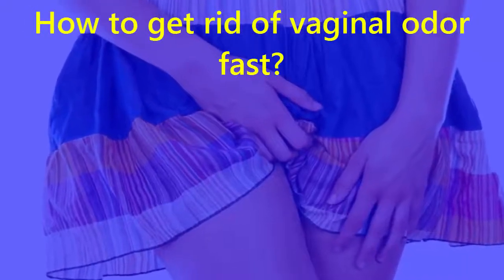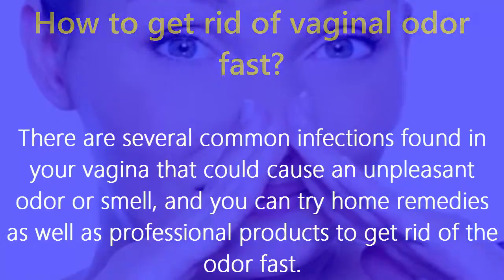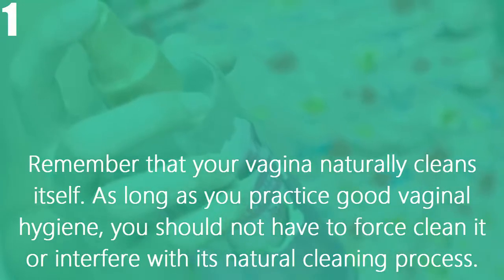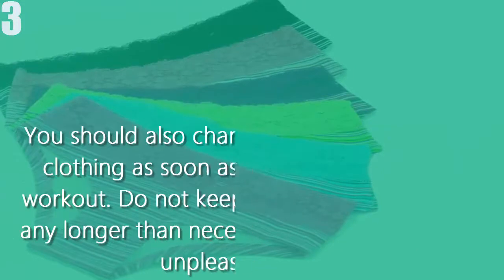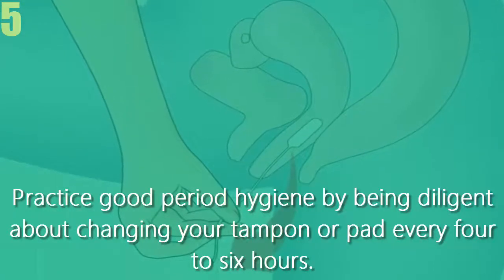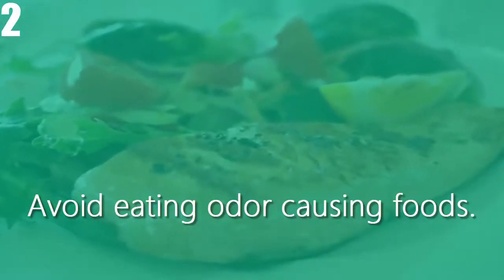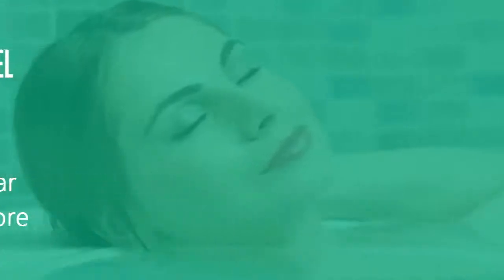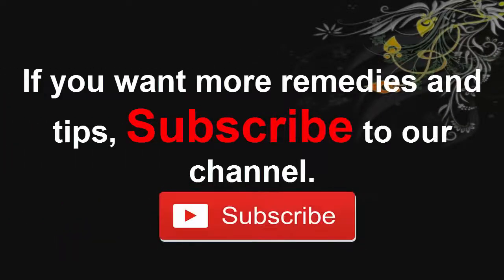How to get rid of vaginal odor fast Get Rid of Feminine Odor and Discharge At Home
It’s normal for your vagia to have a slight odor. But if you feel your vagia has a strong odor, such as a fishy smell or an unpleasant smell, it could be a symptom of another health issue or problem.The odor may be accompanied by other symptoms like itching, burning, irritation, or vaginal discharge. In general, if you have vaginal odor without other symptoms, the odor may not be abnormal. There are several common infections found in your vagia that could cause an unpleasant odor or smell, and you can try home remedies as well as professional products to get rid of the odor fast.

List of vaginal odor treatment.

Method 1.Practicing Good Vaginl Hygiene.

Number 1.Do not douching.
Douching, which is when you force water or a cleaning agent in your vagin, can actually remove the healthy bacteria in your vagia and can push an infection (if one is present) into your uters, making your condition worse.You should also avoid feminine sprays, which are another form of douching that can irritate your vagina or lead to an allergic reaction.

Remember that your vagna naturally cleans itself. As long as you practice good vaginl hygiene, you should not have to force clean it or interfere with its natural cleaning process.

Number 2.Rinse your vagia during your shower or bath.
Be sure to keep your vaginal area clean by using water and mild, unscented soap, like Cetaphil, to rinse your vagia, including your labiia. Avoid using harsh soaps on your vagia, with scents, as they can irritate the delicate skin in this area.

Number 3.Wear loose clothing and cotton underwear.
This will increase airflow to your groin, especially when you are working out or sweating and prevent moisture buildup, which can then reduce any odors due to sweating or bacteria.You should also change out of your workout clothing as soon as you are finished your workout. Do not keep wet, sweaty clothes on any longer than necessary, as this can lead to unpleasant odors.

Number 4.Wipe front to back after going to the bathroom.
Prevent spreading bacteria from your bottom to your vagina by wiping from the front to the back after a bowel movement. This will ensure your vagina is free of bacteria that could cause odors and a possible infection.

Number 5.Change your tampoon or pad every four to six hours.
Practice good period hygiene by being diligent about changing your tampoon or pad every four to six hours. This will prevent a buildup of odor and ensure your vagin does not get irritated during your menstrual cycle.

Method 2.Using Diet and Natural Remedies.

Number 1.Eat yogurt to promote the growth of yeast.
Yogurt contains naturally formed probiotics that can help balance your bacterial secretions in your vagin and in the rest of your body. If you have recurring yeast infections, eating yogurt every day is good, healthy option for eliminating vagin odor caused by yeast infections.

Number 2.Avoid eating odor-causing foods.
Eating certain foods and drinks can actually change your vaginl smell, as the foods you consume can cause your body to release certain odors. If you are concerned about your vaginl odor, avoid drinking coffee and alcohol. You should also avoid onions, food made with strong spices, red meat, or dairy.

Number 3.Take a hot salt and vinegar bath.
One natural remedy is adding half a cup of white vinegar and half a cup of salt in a warm bath. You can then soak in the salt and vinegar bath to help eliminate the odor and restore the pH of your vaginl area.

Number 4.Use an herbal supplement.
The herbal supplement Femanol is formulated to help women get rid of vaginl odor and stop vaginl infections like bacterial vaginosis. This supplement contains garlic, neem bark extract biotin zinc selenium, and Lactobacillus Acidophilus. Femanol claims to help re-establish the good bacteria in your vagin and help your immune system fight off any infections.

Now that you know how to cure vaginl odor.

Also, Some images downloaded from shutterstock.com.